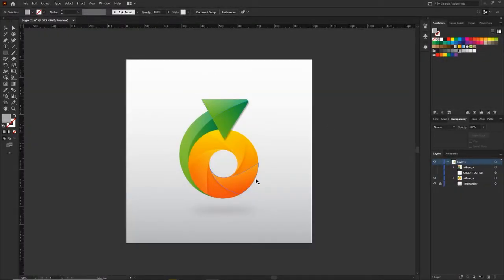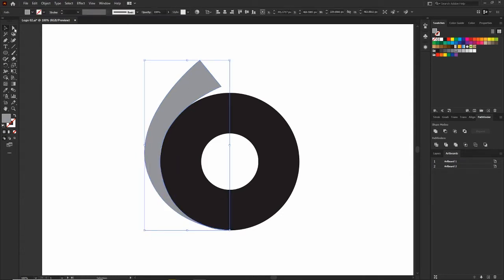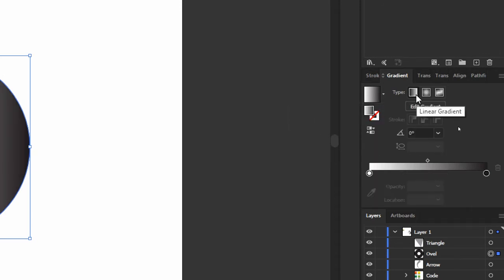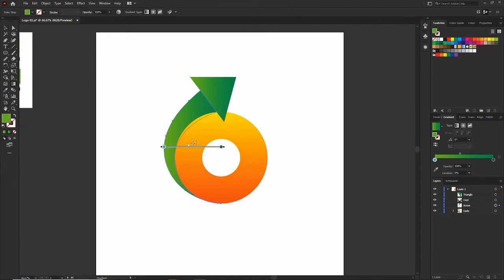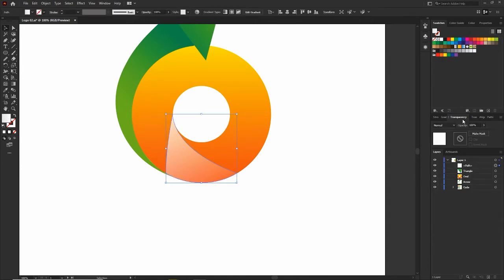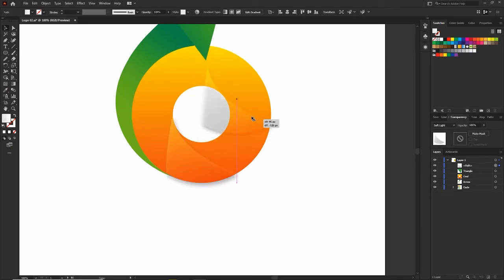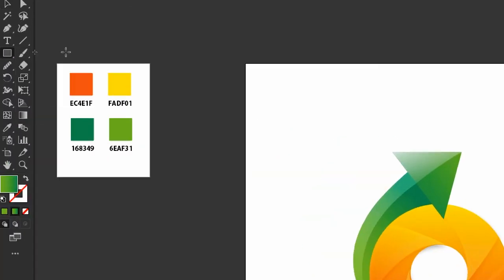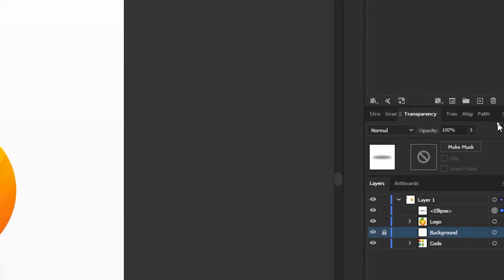Gradient Logo Designing - In Adobe Illustrator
Hi friend !
In this video tutorial I'm going to show you the easy and fast way to create a colorful and professional Gradient Logo , step by step with perfect guide .

So my friends, take this as a example and catch some tips and hacks, then try with some different shapes and colors.

In this tutorial I'm showing
* How to use some shapes
* How to gradients and play with them
* Add 3D look & Shadows  etc.